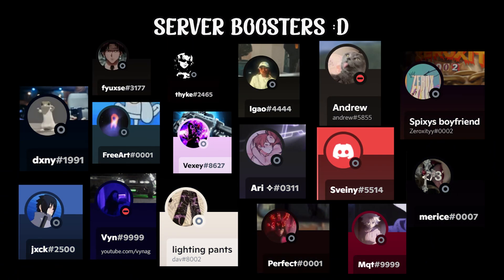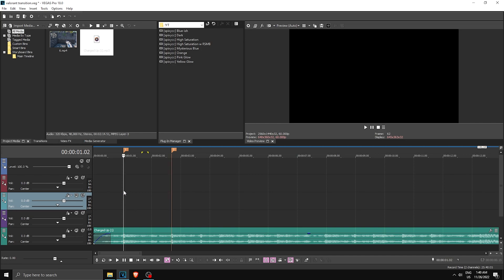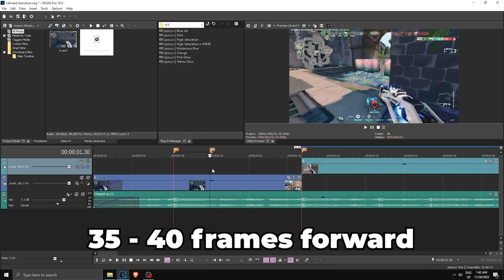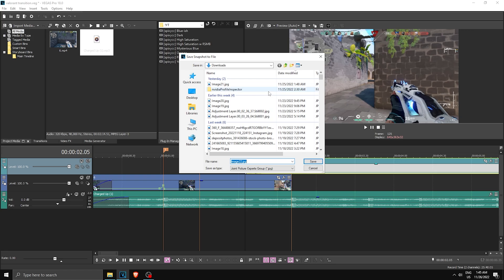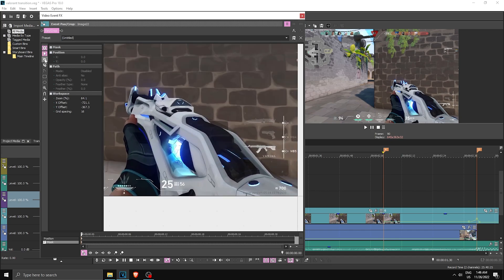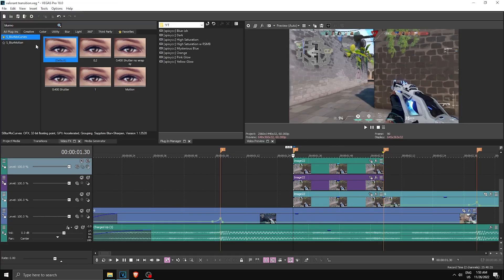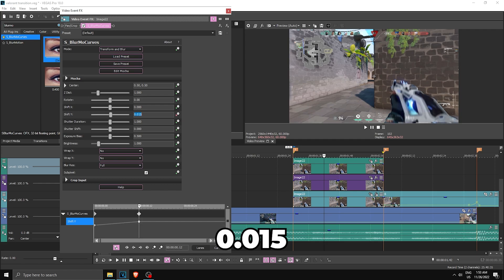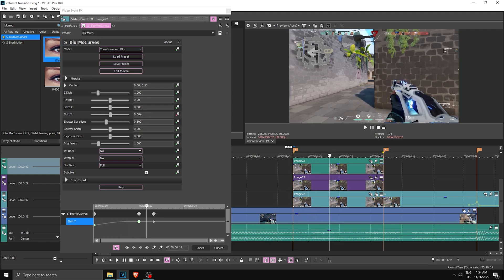How To Make Valorant Jigsaw Transition | Vegas Pro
EDITMAS day 1🎅

// TIMESTAMPS 🕔
0:00 Intro
0:30 Intro Help
1:07 Tutorial Starts
3:25 Masking
5:39 Adding Effects
9:54 Mark every 5 frames
10:15 Moving masks
11:17 Extra spicy

// Info❓
🧑Intro video & song by: @dolefm

// SOCIALS  🙉